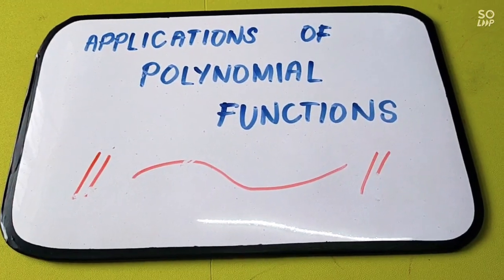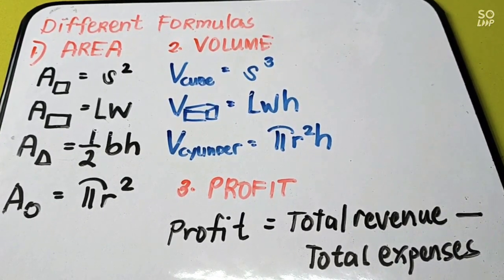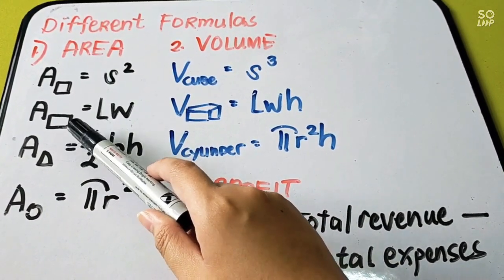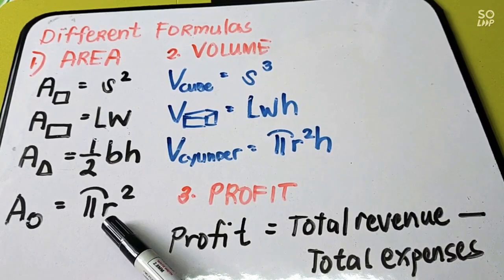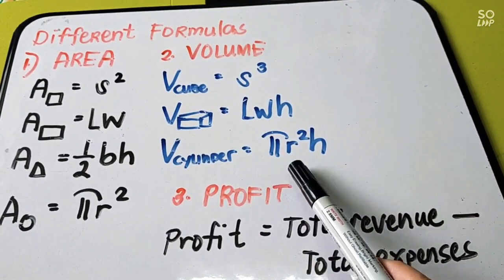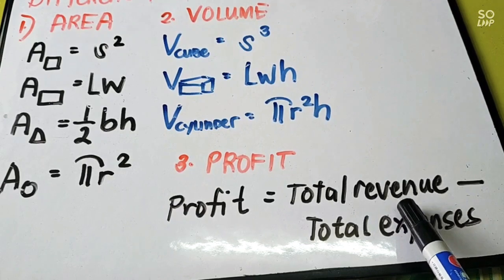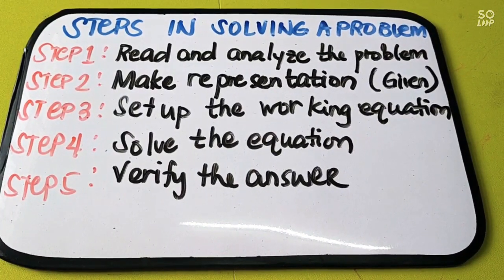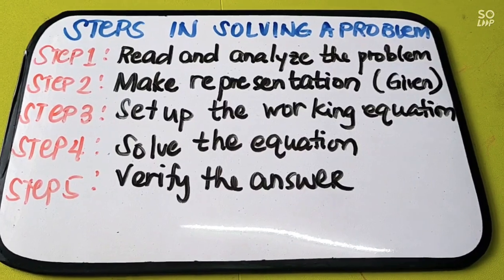Application of Polynomial Functions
Solve problems Involving Polynomial Functions
Steps in Solving
Profit
Simple substitution
Solving Rectangular prism/solid